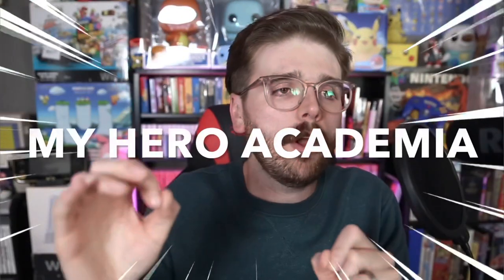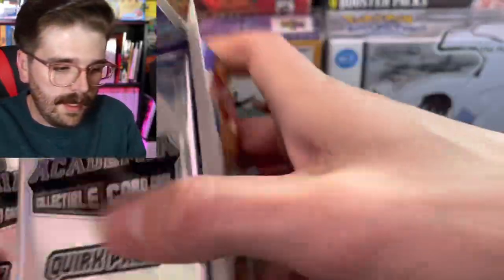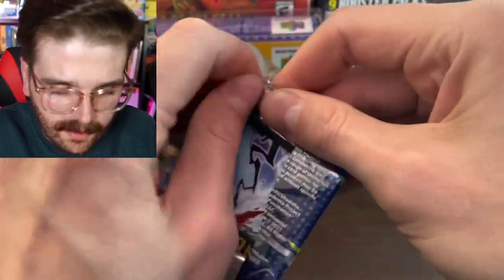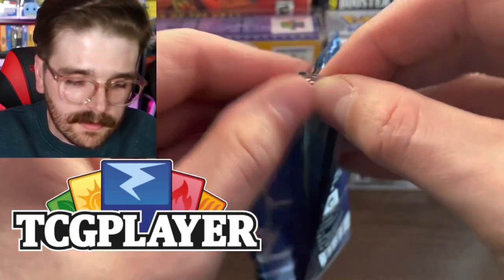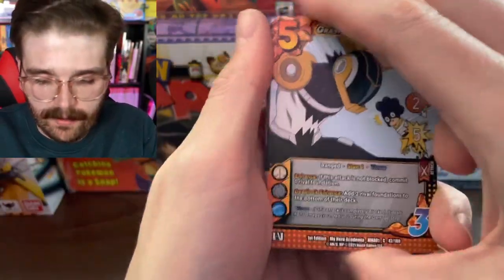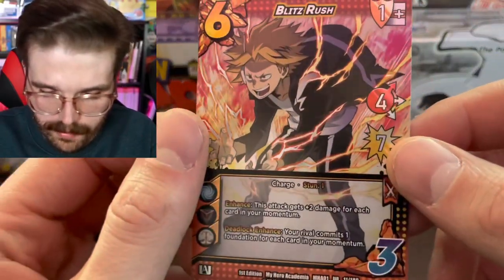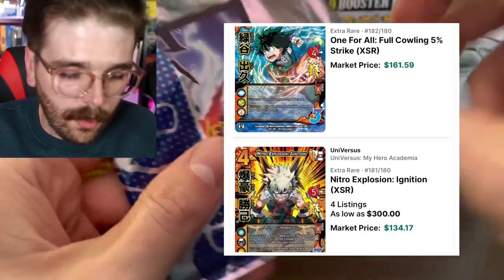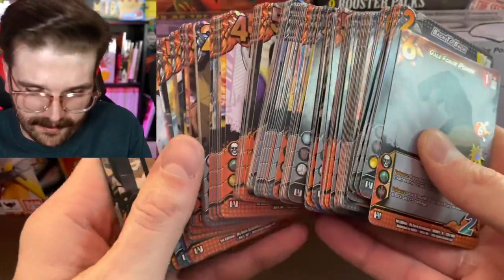I Bought the NEW My Hero Academia Trading Card Game *UNBOXING*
Opening a Booster Box of the NEW My Hero Academia Collectable Card Game. This is a brand new set my Jasco games, Universe and Funimation. In the My Hero Academia Collectible Card Game you build powerful decks around the students of Class 1-A and the heroes and villains that surround them battling rivals with cards developed around the characters and quirks of the My Hero Academia manga and anime series.

Twitter, Instagram, TIKTOK- @weebctrl